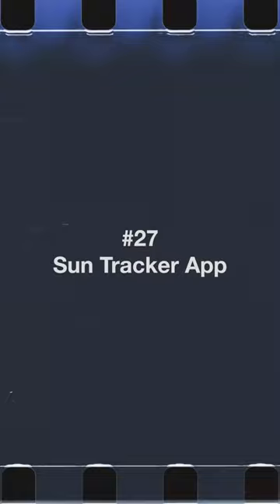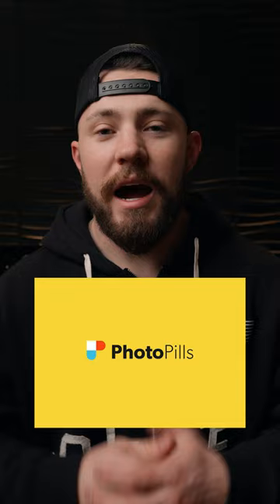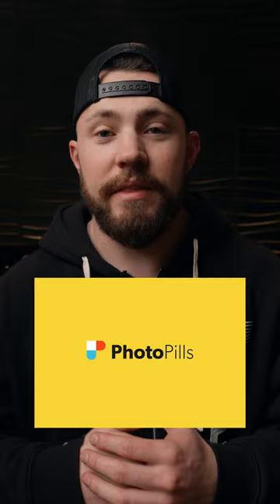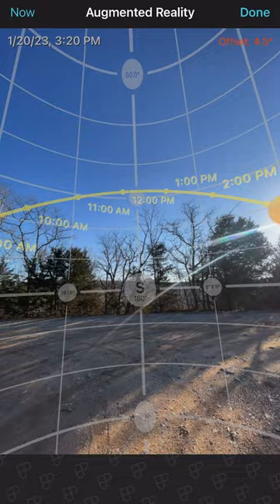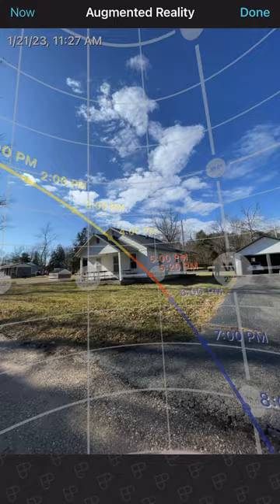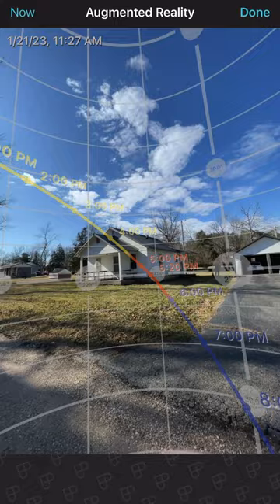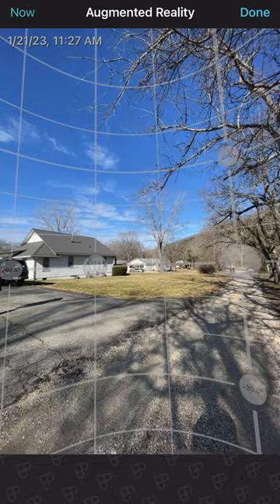Every FILMMAKER needs a SUN TRACKER APP!